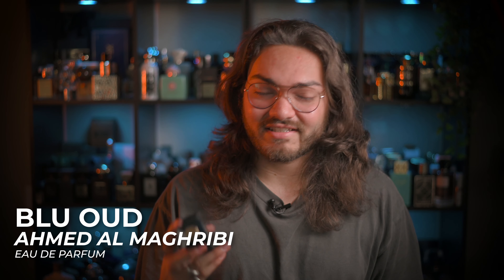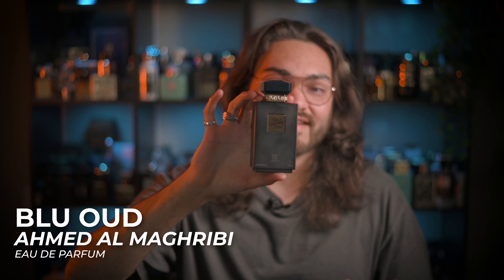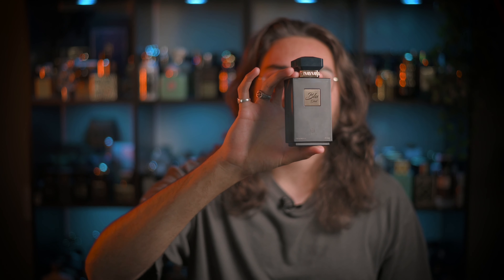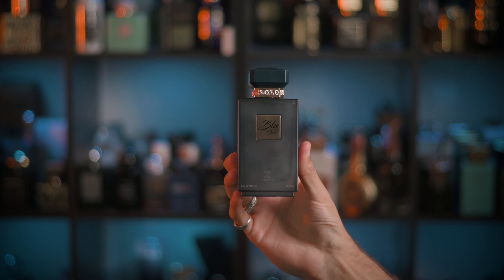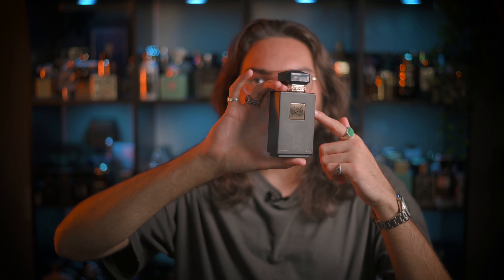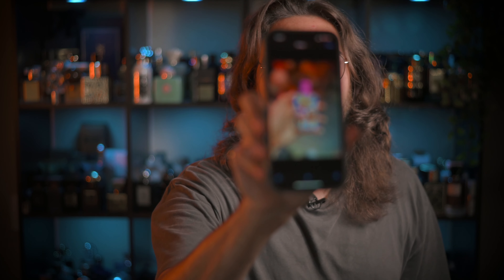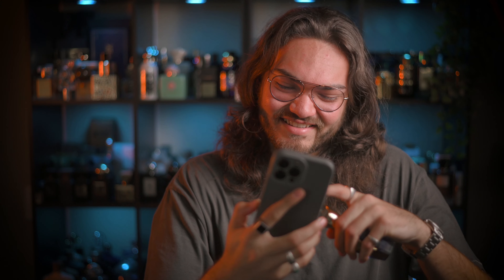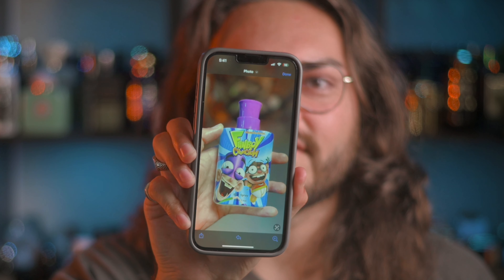10 Fragrances To Beat The Heat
These 10 Fragrances will help you stay cool and smell amazing in the high summer heat. Do you have any recommendations? Leave them below!

Check out Justin over at @stayfreshproductions! He recommended Sintra, and it's been a game changer 🙏🏽

Timestamps:
0:00 Intro
0:47 Blue Oud
1:55 Asad Zanzibar
3:09 Memo Sintra
4:40 ADG Profondo
6:05 Tennis Club
7:30 Shaghaf Oud Ahmar
8:44 Gentle Fluidity Silver
10:25 Art of Arabia I
12:07 40 Knots
13:29 Al Nashama
14:58 Final Thoughts